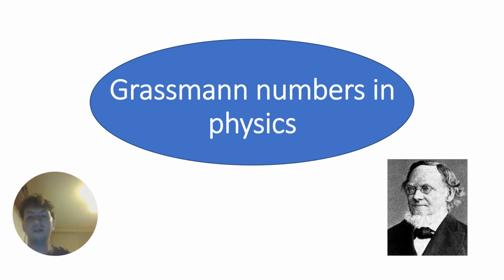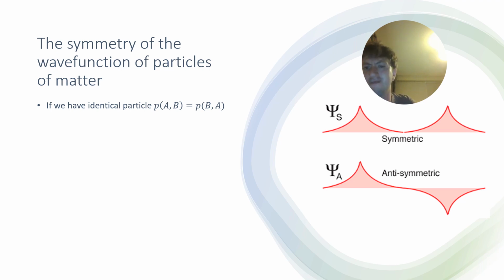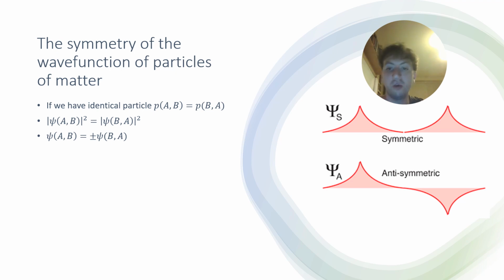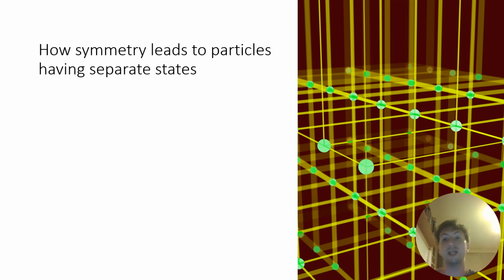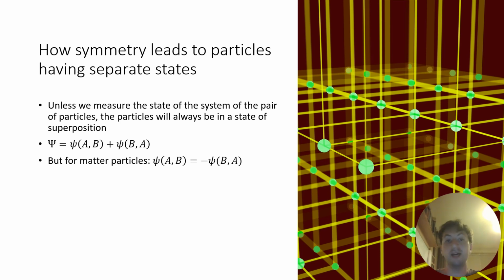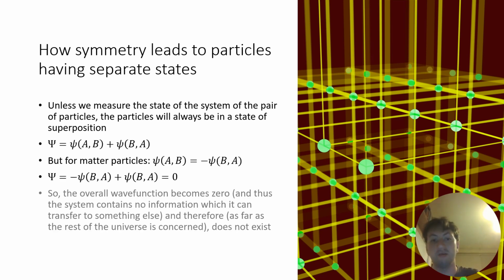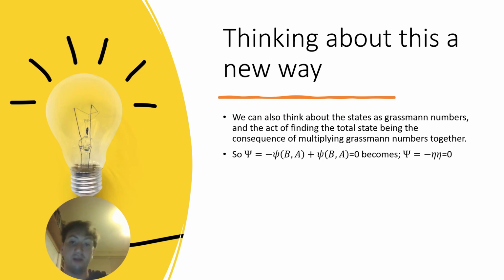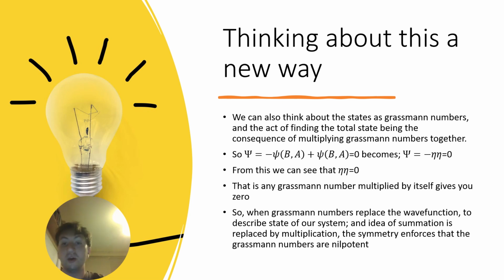Grassmann numbers in physics